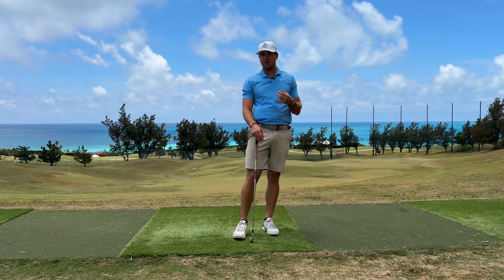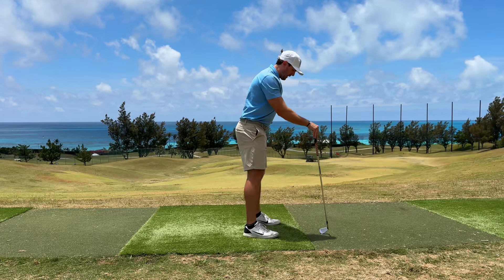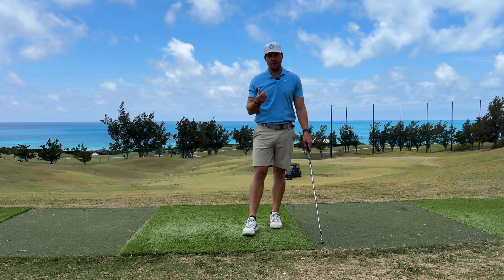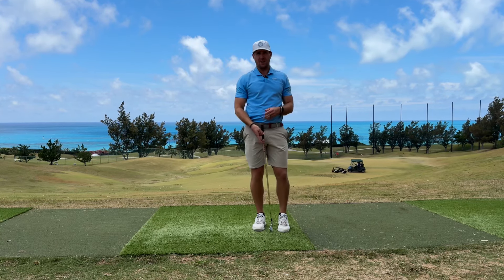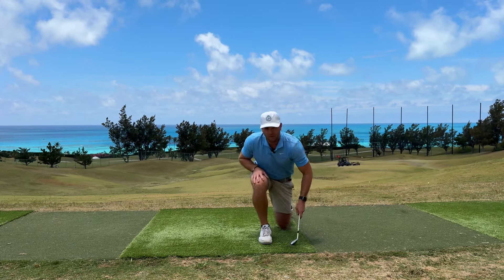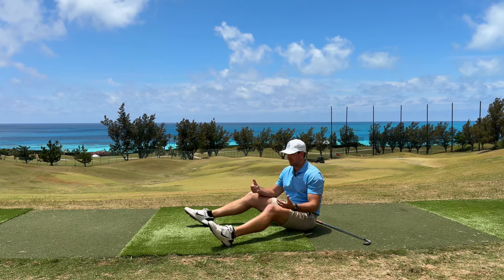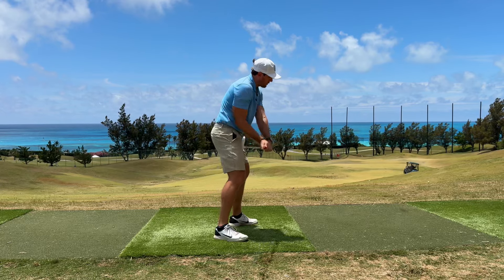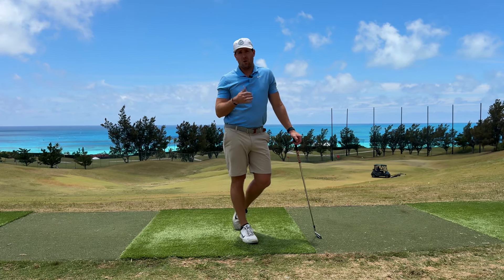Eliminate Early Extension In Your Swing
If you struggle with early extension and find you’re just unable to reach the positions required for a better impact position no matter what cues you get from coaches.

Give these mobility exercises a try.

Please let me know if you have tried these or seen benefit in using them.